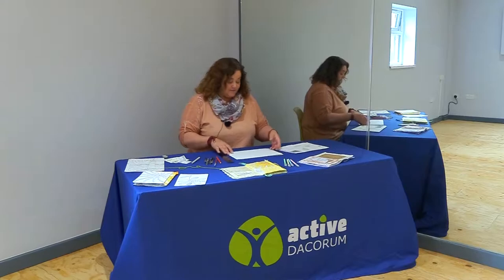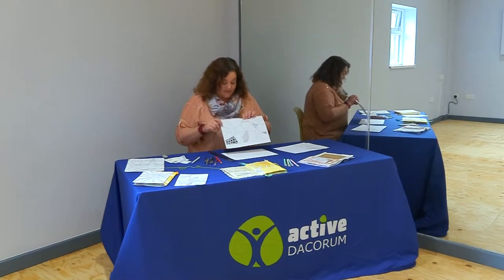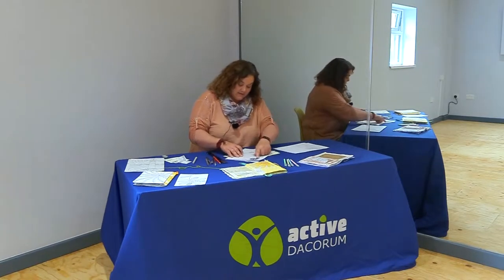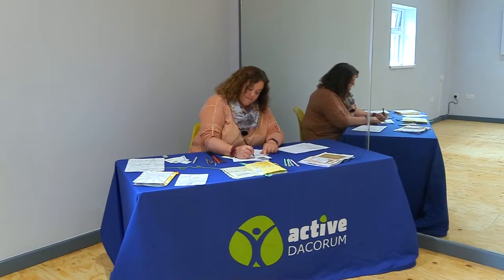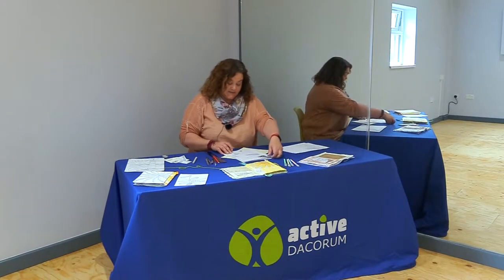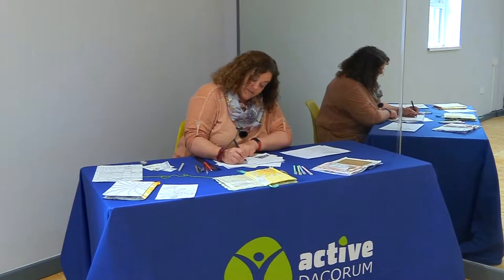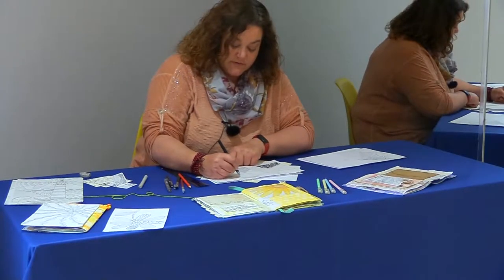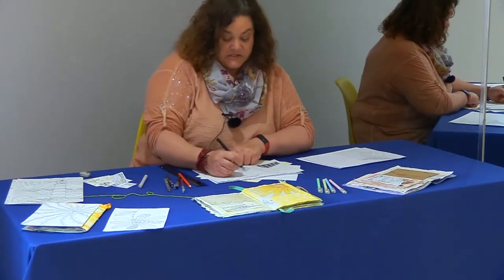Mindful Tangles (meditative doodling): Anna's Funky Art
Learn how to relax, quiet your mind and get totally absorbed in the present moment through this mindful tangling technique.

Artist and mindfulness coach, Anna Schofield from Anna's Funky Art, demonstrates how to create some beautiful pictures and designs using just paper and a fine liner pen. You are invited to take some time out to watch and join in. If you share your pictures on social media be sure to tag

Thank you to Imogen Kernan and Molly Wheeler from Apex in the Community who filmed and edited this session. They are both part of the latest Kickstarter scheme supporting young people into employment.